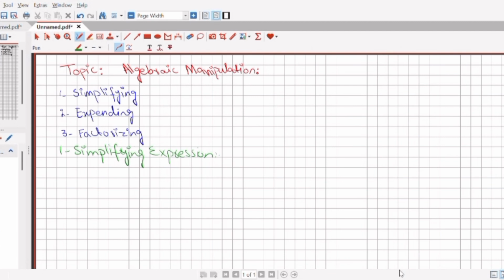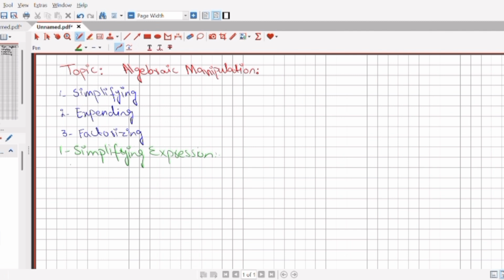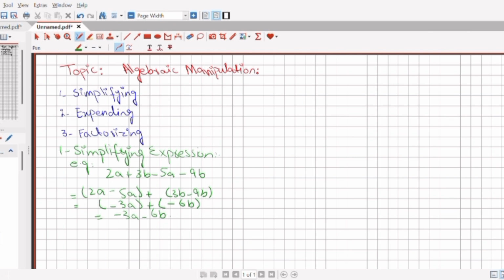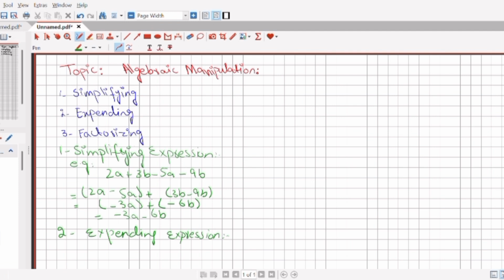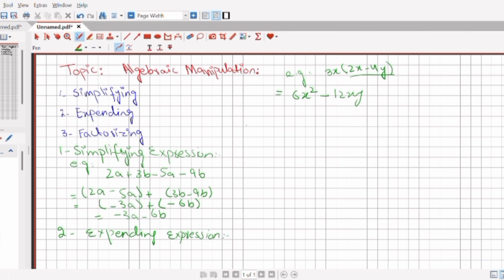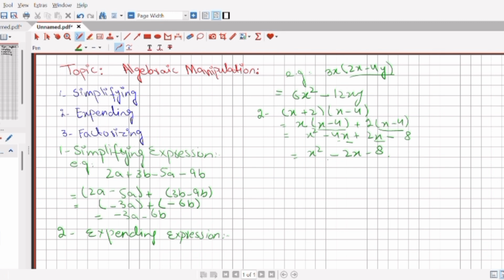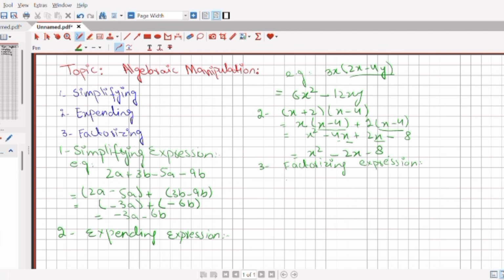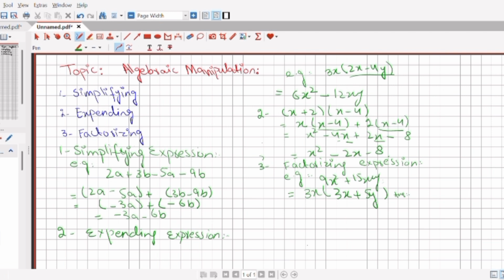How to Master Algebra Manipulation in 5 Minutes (igcse math)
Welcome to ExamAce! 🎯

In this video, we dive into Algebra Manipulation— a crucial topic for iGCSC Maths exams. You'll learn easy, step-by-step methods to solve algebra problems faster and with confidence.

✅ What you'll learn:
- Basic algebra manipulation techniques
- How to simplify expressions quickly

📘 More GCSCS Maths videos coming every week!

Igcse math topic algebraic manipulation
matrixclass12 igcsemath algebra# O level A level